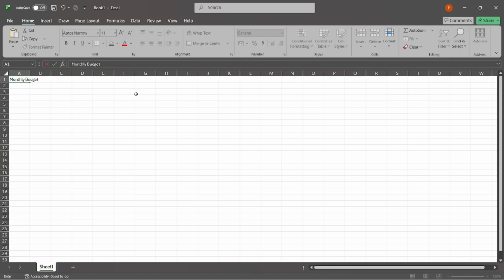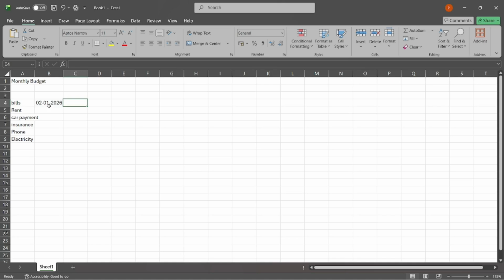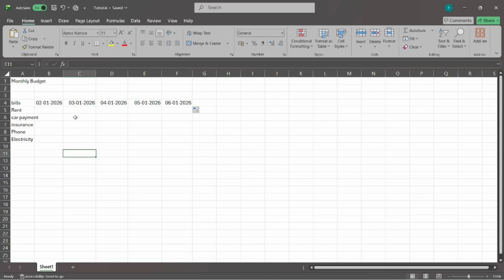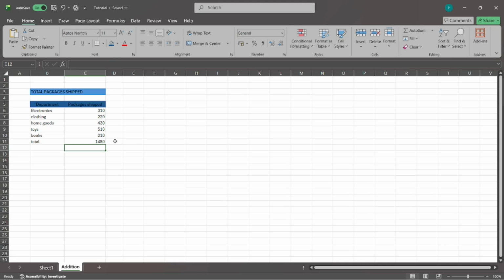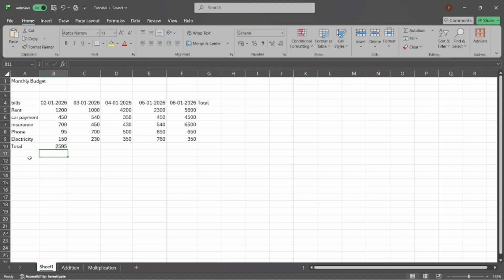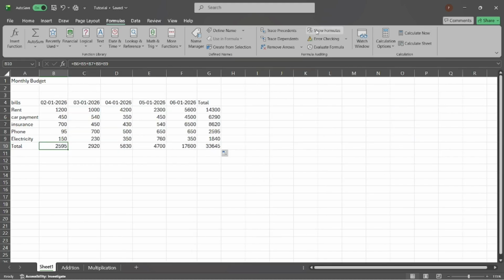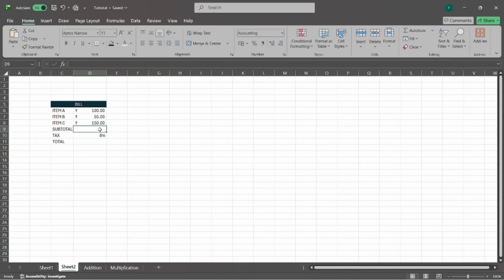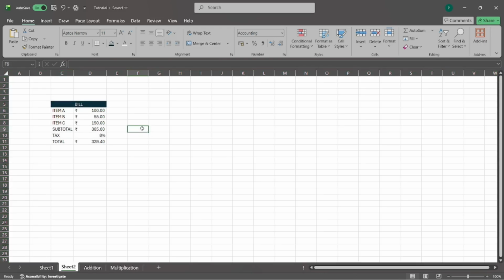Microsoft Excel Tutorial for Beginners | Entering & Editing Text and Formulas video-2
In this video, we’ll learn how to enter and edit text and formulas in Microsoft Excel step by step in a simple and beginner-friendly way.

Topics covered in this video:
• Entering text to create Excel spreadsheet titles
• Entering column header text for Excel spreadsheets
• Using Excel Autofill for dates
• Working with numeric data in Excel
• Excel addition formulas
• Excel multiplication formulas
• More Excel formula examples
• Using parenthesis in Excel formulas
• Adding total formulas to a monthly budget spreadsheet

This tutorial is perfect for beginners who want to build a strong foundation in Excel and learn how formulas and text editing work in real spreadsheets.

shortcut key for Show formula = ctrl + ~

[MUSIC USED]